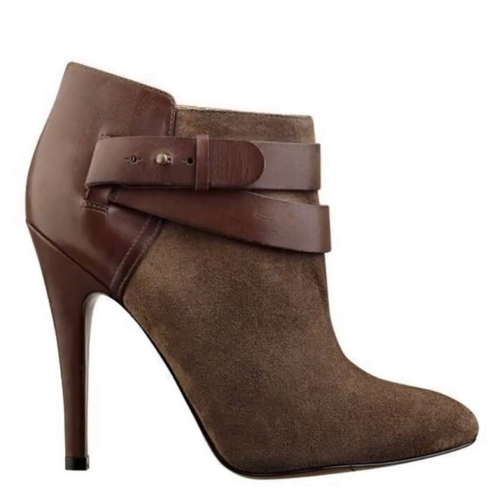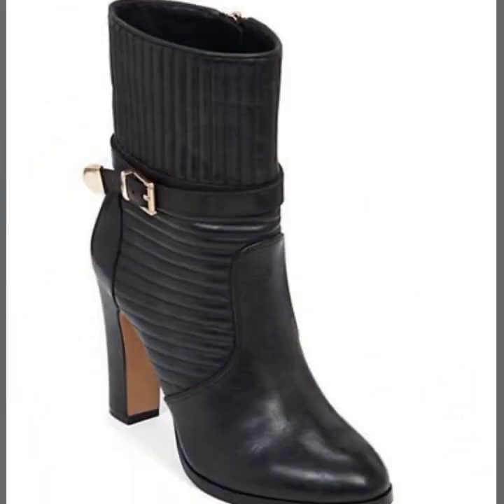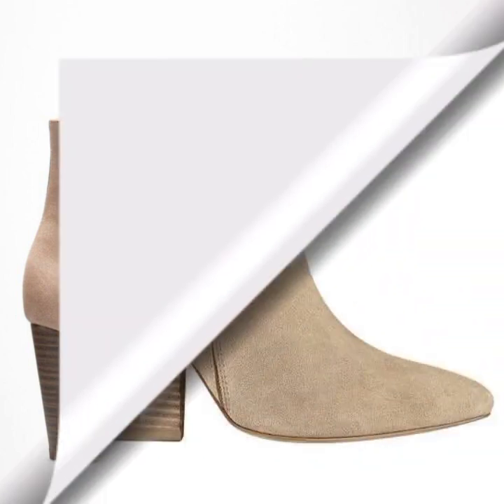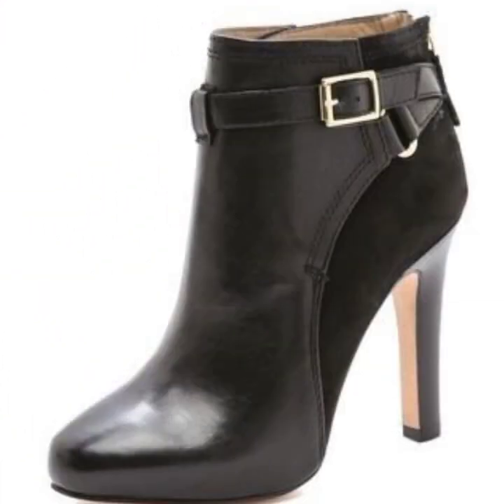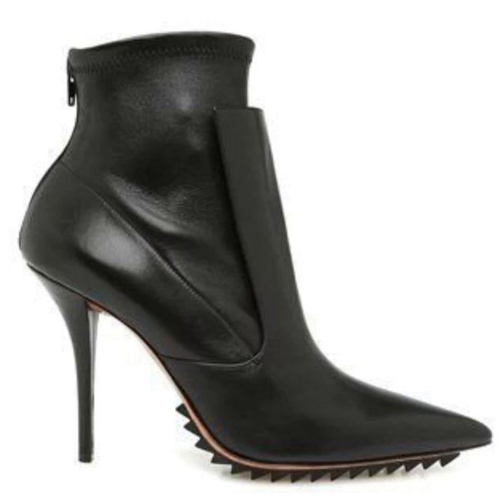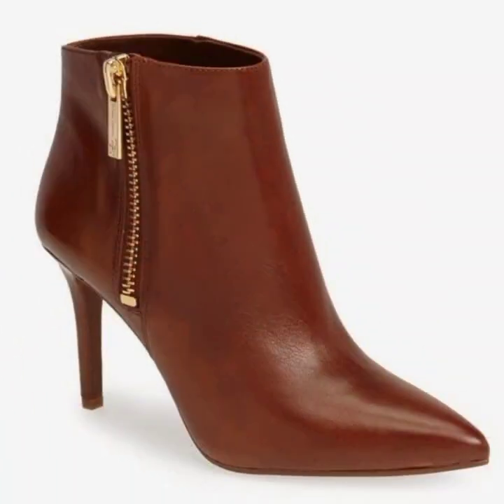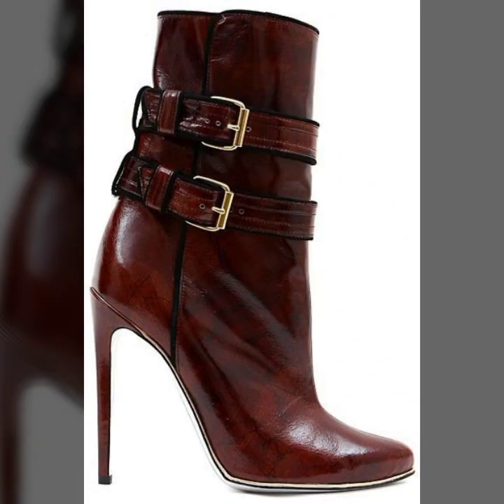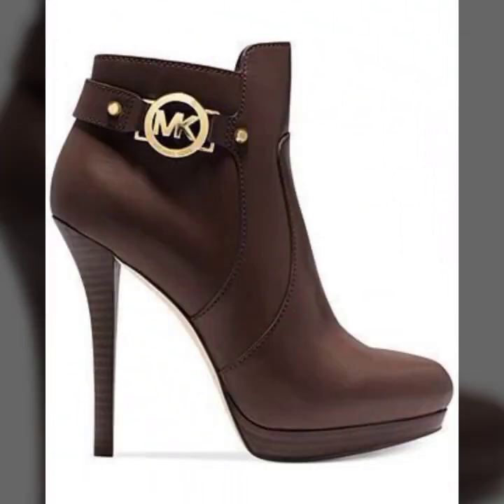Top51 highly running and comfortable women high heels pure Leather ankle boots and shoes designs2021